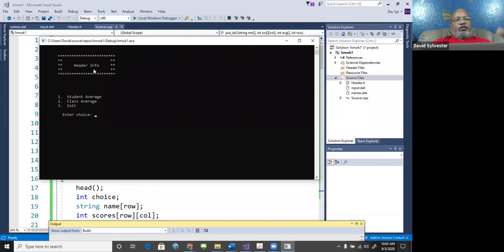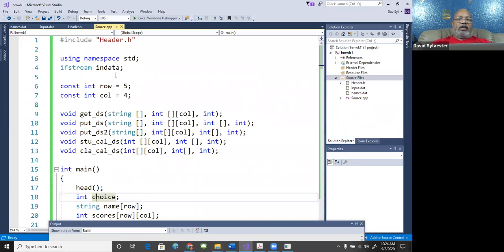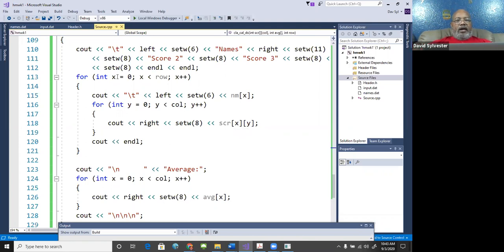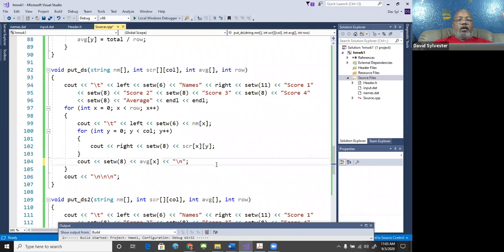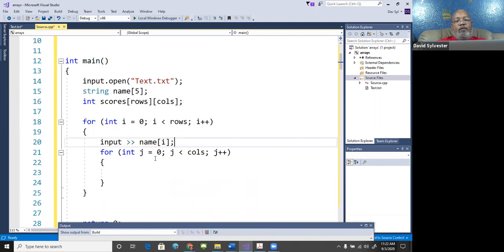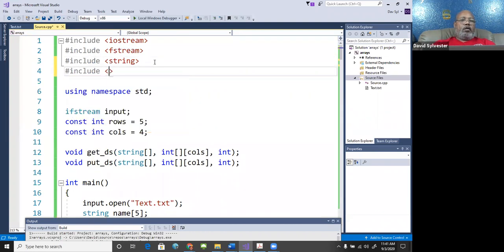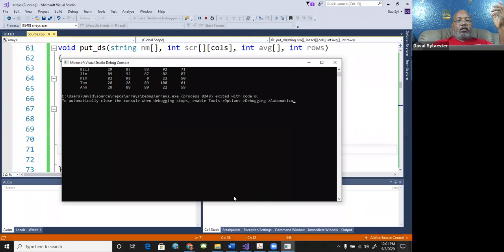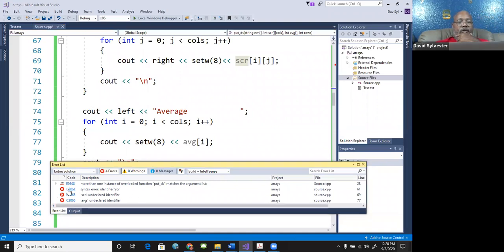Tuesdays - CSCI 1943 - Q&A Session